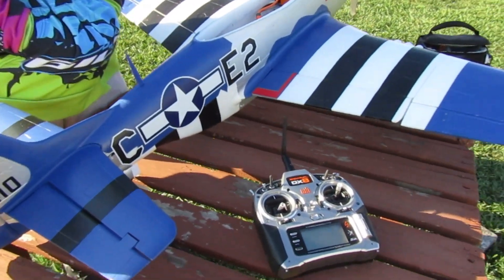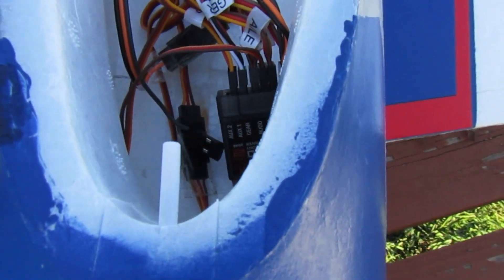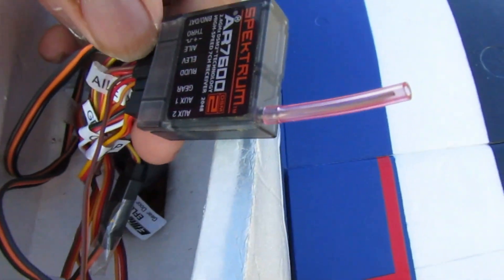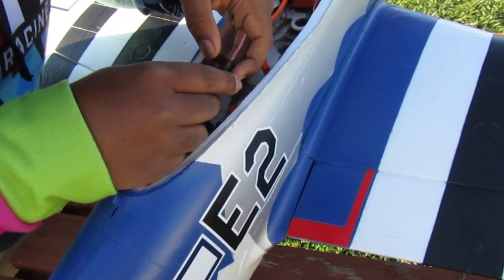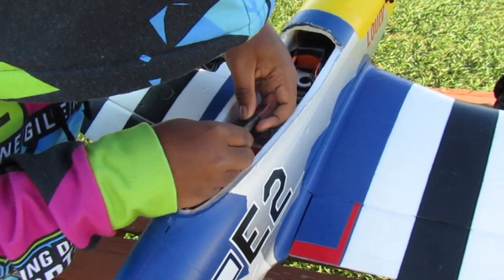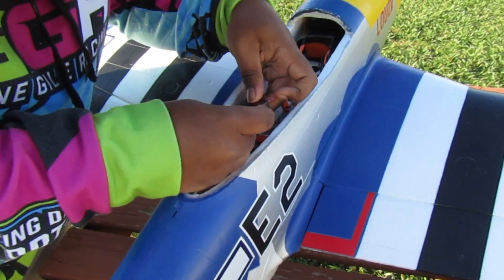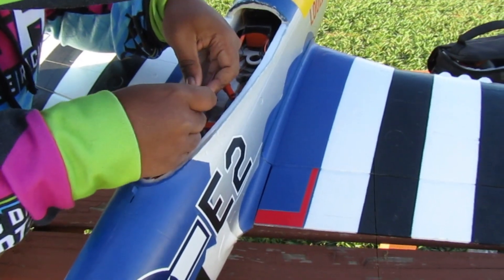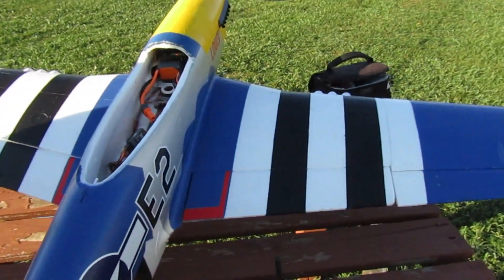Eflite P-51 1.5M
The P-51 Warbird is one of the best planes around. This plane was a true work horse indeed